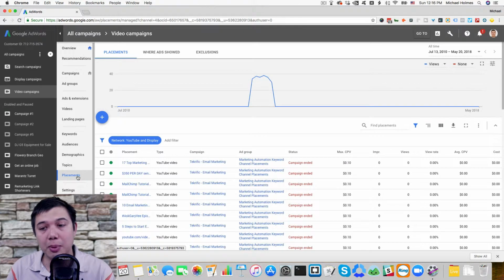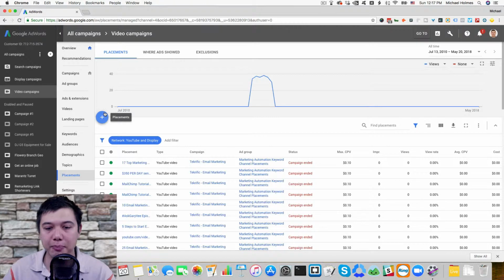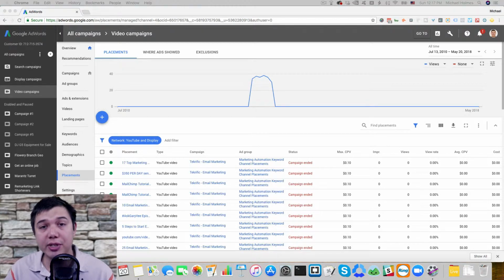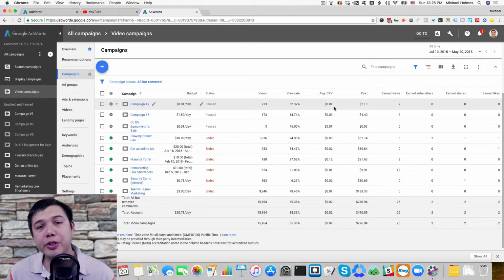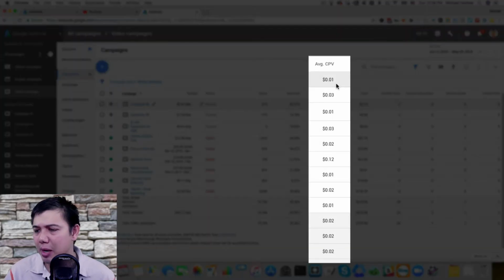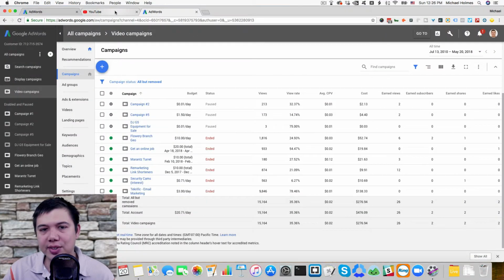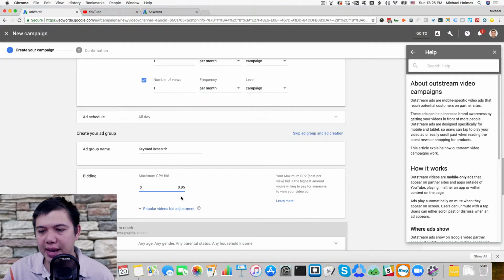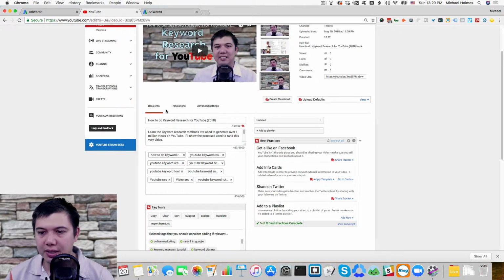YouTube Advertising for Video Content Promotion (2018 Tutorial)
In this video I show you how to run pre roll ads to boost your YouTube videos.  This is NOT a shortcut to grow your channel.

I recommend putting $10 worth of ad spend on your videos so they will have social proof when people look at the view count on the search results page.  This way instead of seeing 0 views they'll see 500 - 1,000 views.